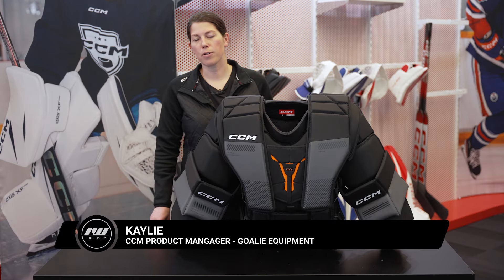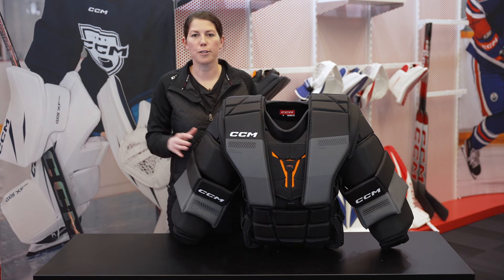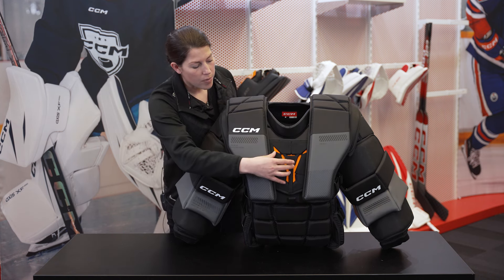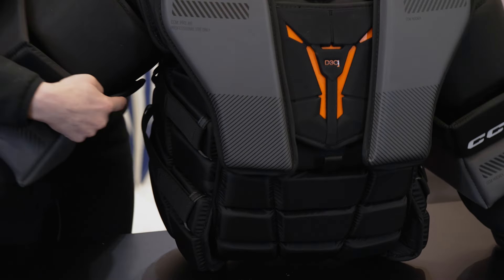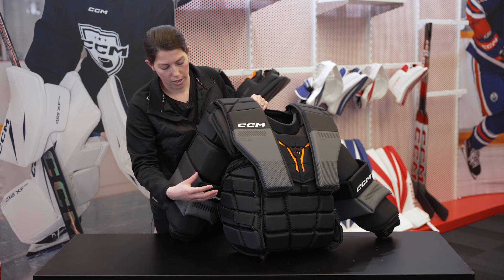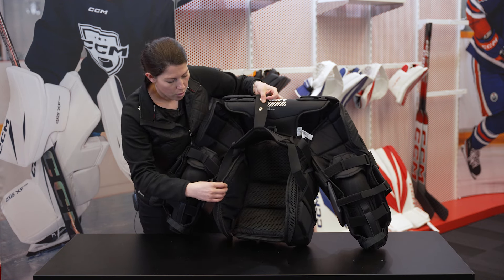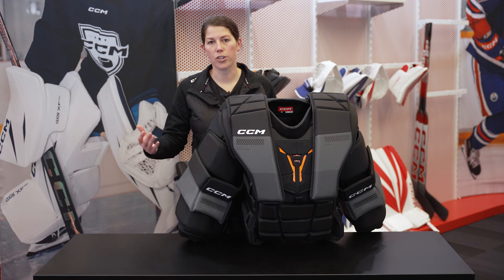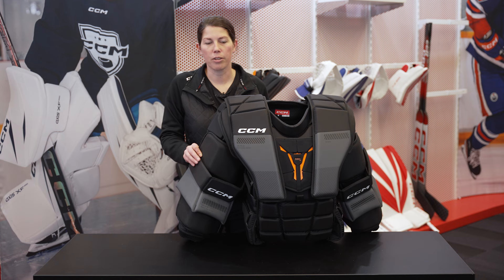CCM Pro Spec Goalie Chest Protector Insight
Kaylie, CCM's Product Manager of Goalie Equipment gives us an in-depth insight into the CCM Pro Spec Goalie Chest Protector. Built for the elite-level goaltender, the Pro Spec Chest Protector has premium features that elevate performance, comfort, and protection!